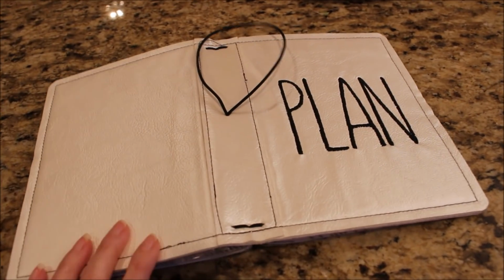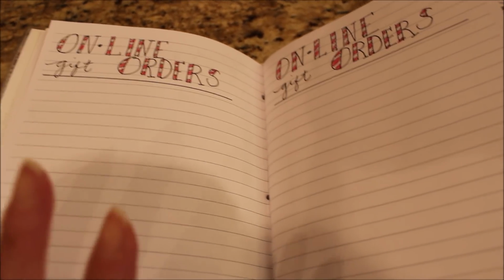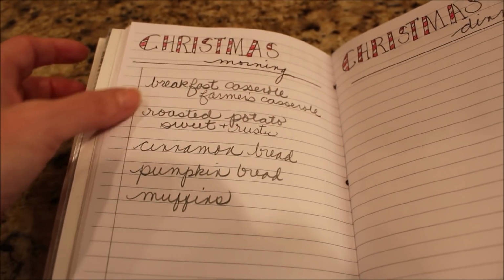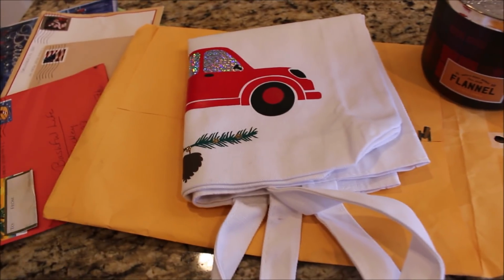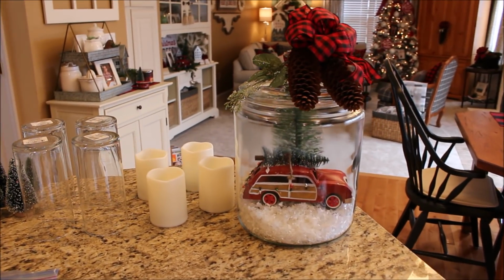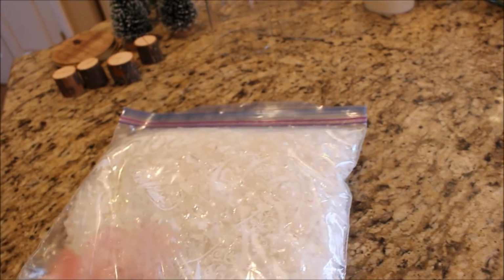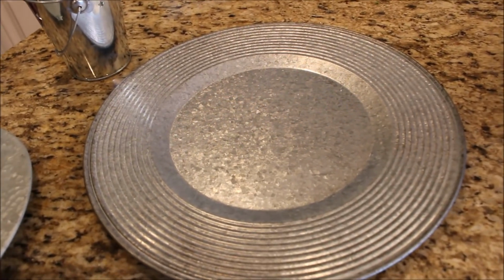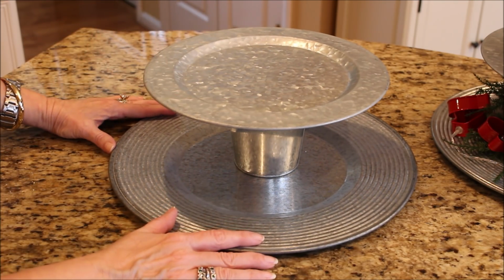Christmas Countdown / Dollar Tree DIY / Card Swap / Prep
Christmas is Just 3 weeks away and in this video we begin our Christmas Prep and  create some holiday DIYs.

                     3RD ANNUAL CHRISTMAS CARD SWAP
Announcing our 2018 Christmas Card Swap!  The best thing about YouTube is the community we have built around this channel!  I would love to hear from YOU!  This is such a fun way to connect as a community and make this big world seem a little bit smaller!

Hello Friends!
I'm Mickey and I love all things organized! I am a mother of 4,
wife, preschool teacher, organizing junkie, foodie, craft queen and make-up geek! Home is my very favorite place to be, whether it's in the kitchen cooking, craft room creating, or living room decorating. No matter where this life's journey leads, I know it will always lead me HOME!

I ALWAYS WRITE BACK;
My Bashful Life
Mickey